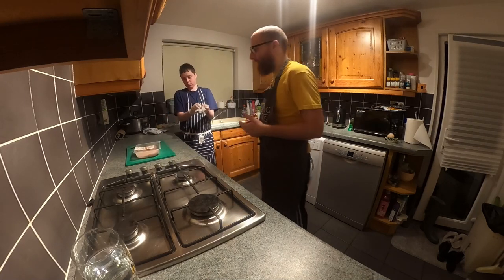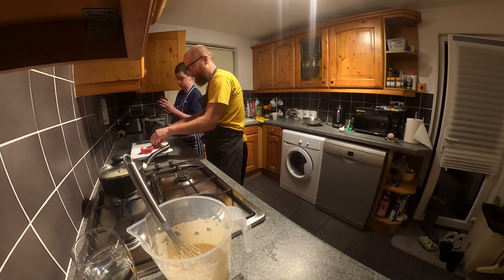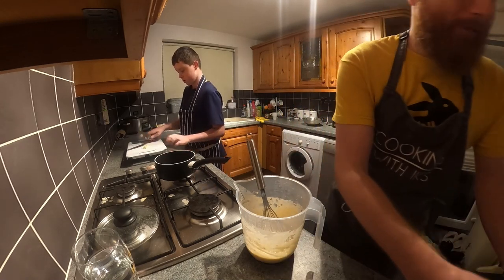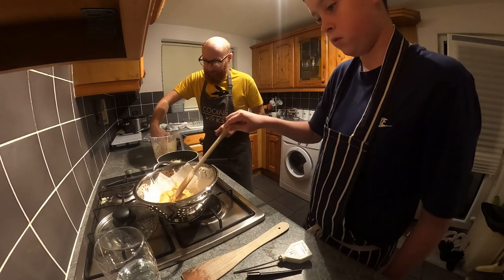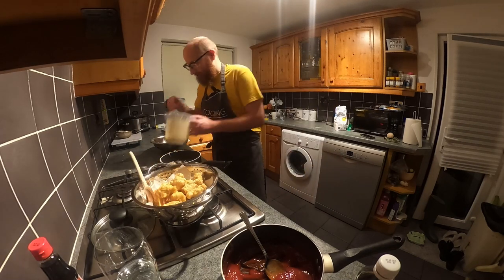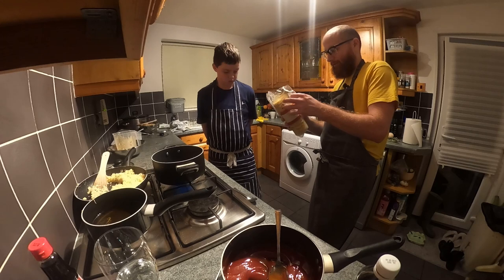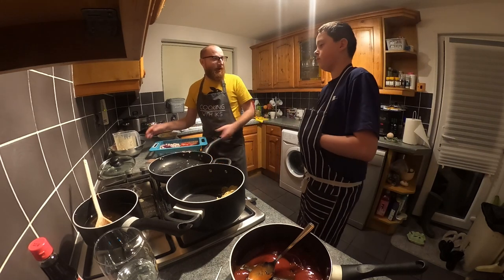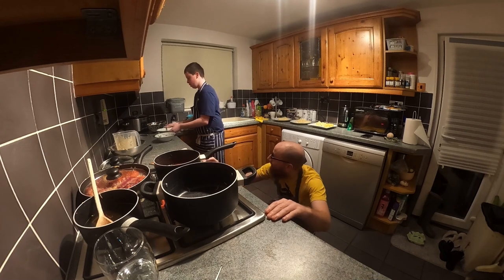Cooking and Serving a Chinese Meal (Cooking with IKS)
Today we cook Chinese chicken balls egg fried rice with plain chow mein.